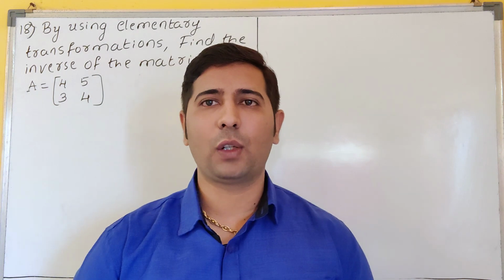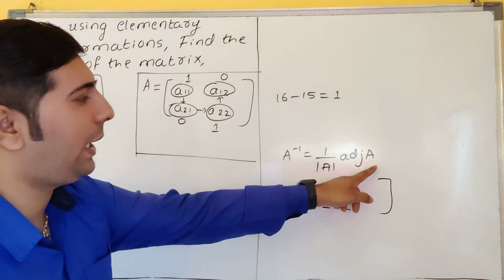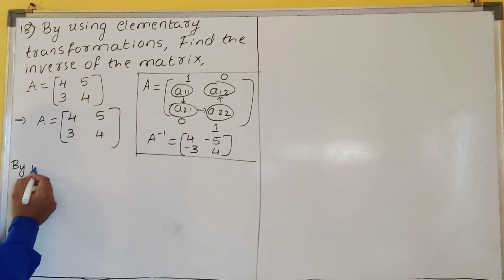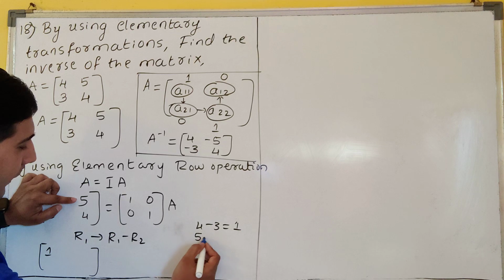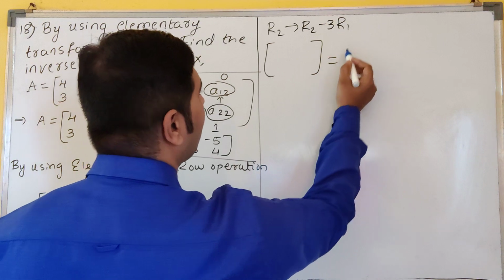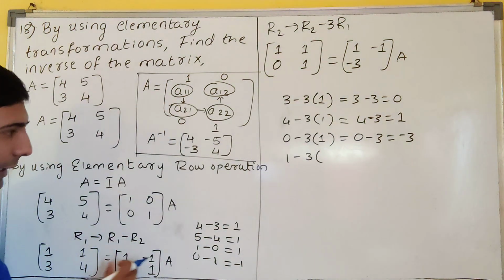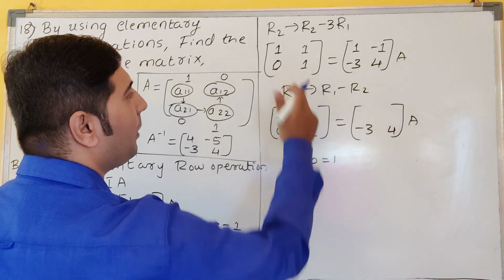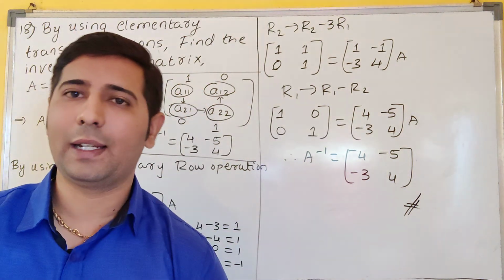MATHS LAGERAHO || MATRICES 18 || 3 MARKS || CLASS 12TH